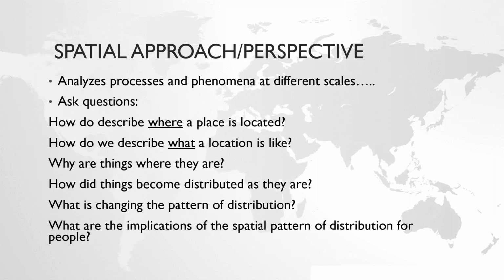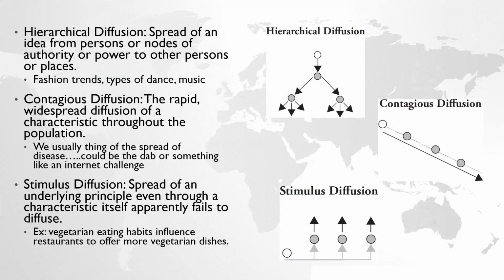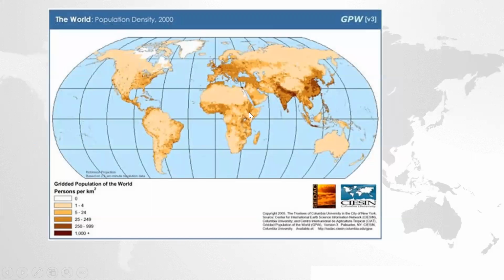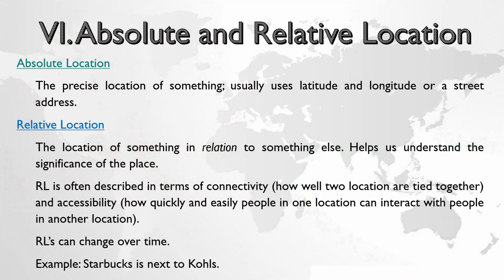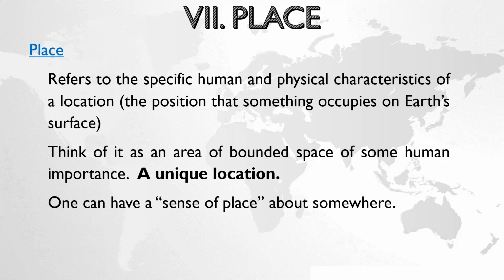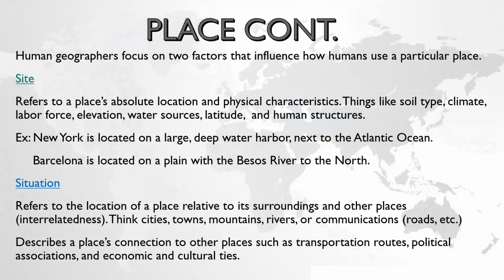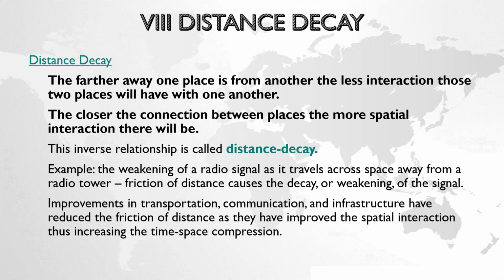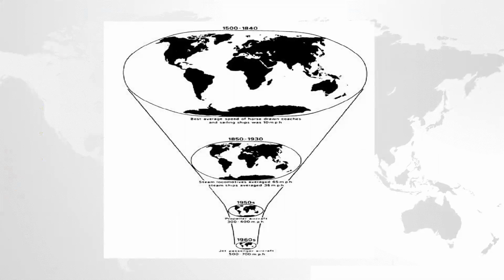Topic 1.4 Lecture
Spatial Concepts